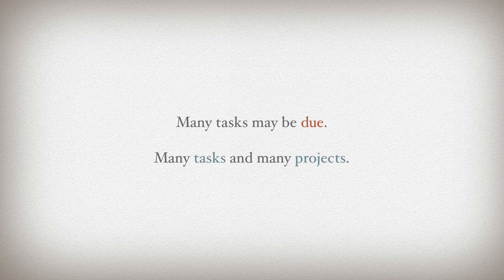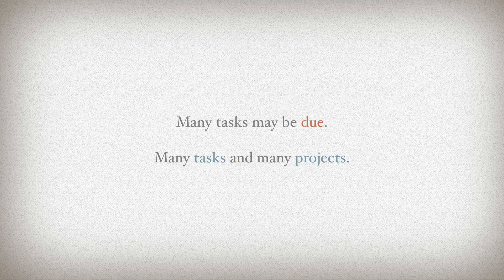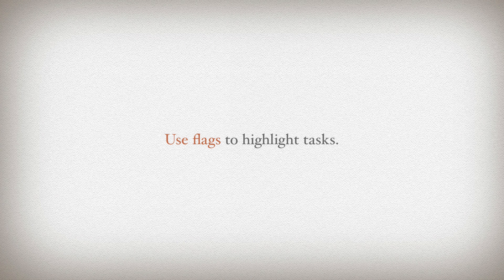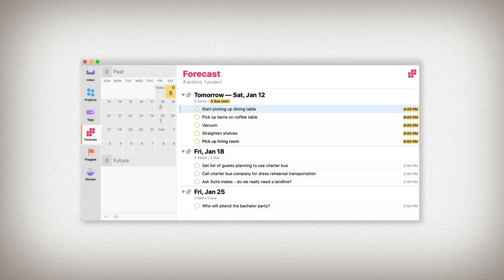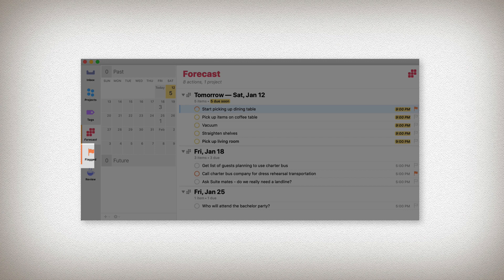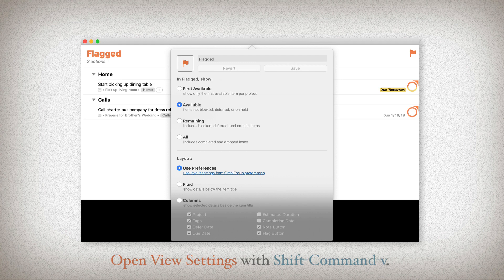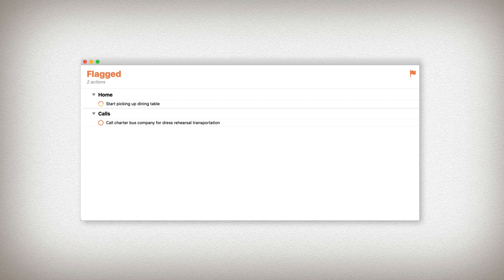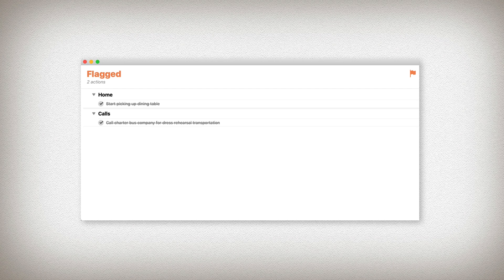OmniFocus Basics [6/7] - Focusing with Flags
How can you mark where you want your focus now?

Flags and the Flagged Perspective give us a way to manually decide where we want our focus to be for the moment.

For more details about using the power tool of OmniFocus and start getting on top of your work, check out